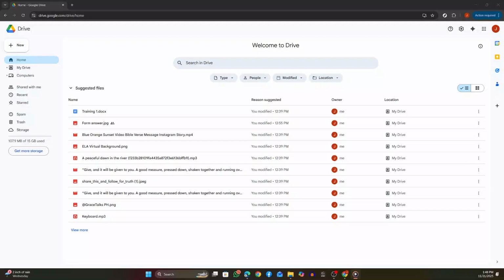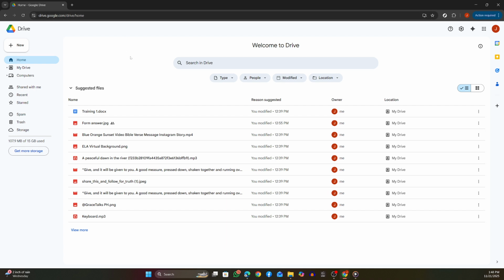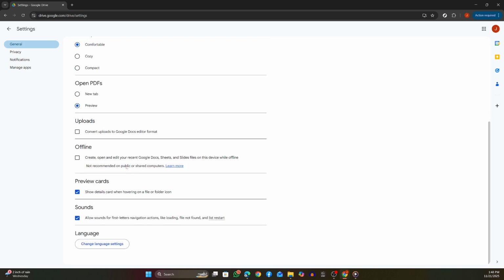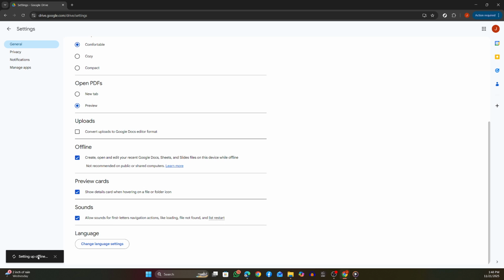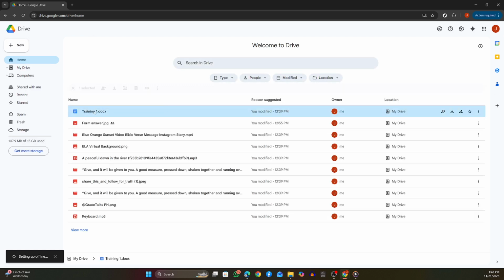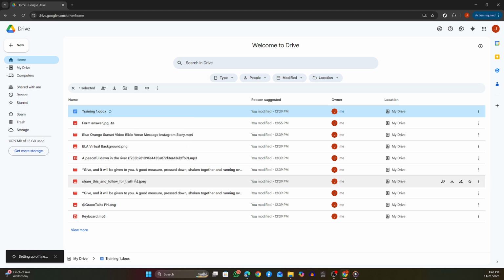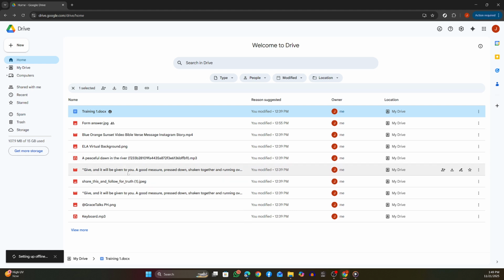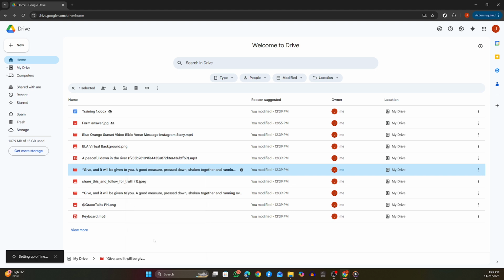Google Drive Tutorial How To Make Google Drive File Available Offline [FULL GUIDE]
In todays video we cover Google Drive Tutorial   How To Make Google Drive File Available Offline